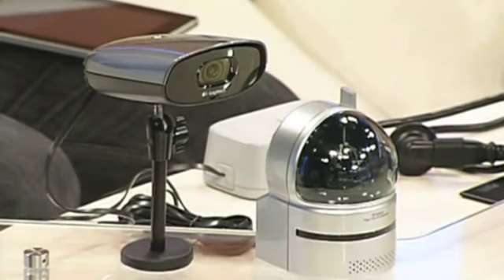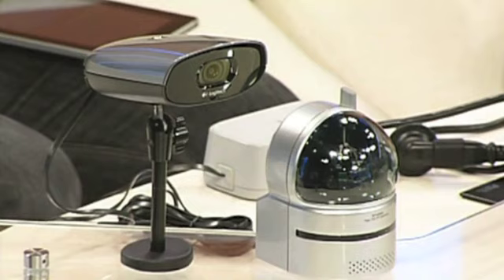PetVision Live on TVNZ's 'Breakfast' Show